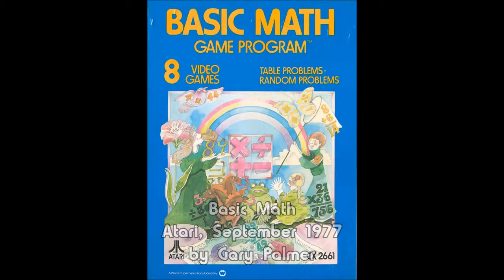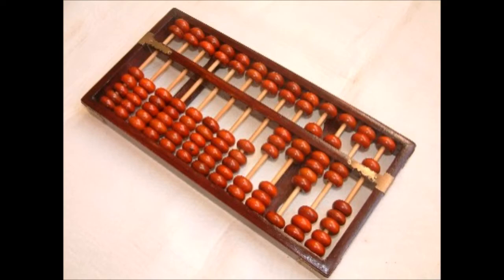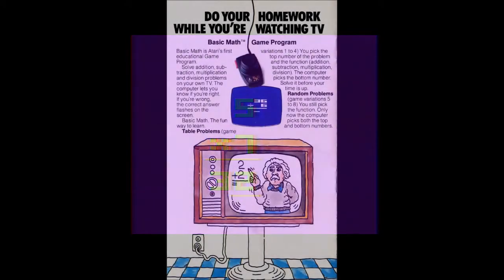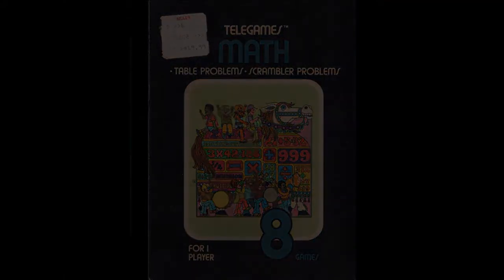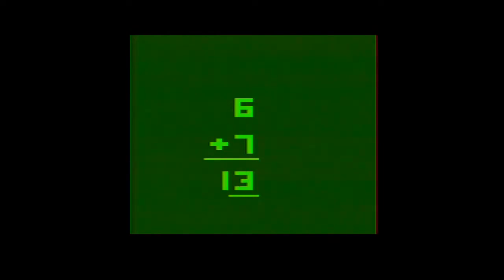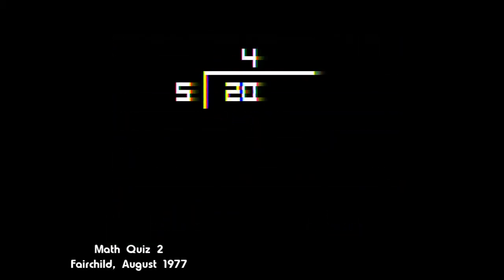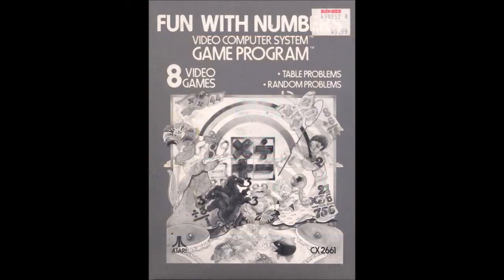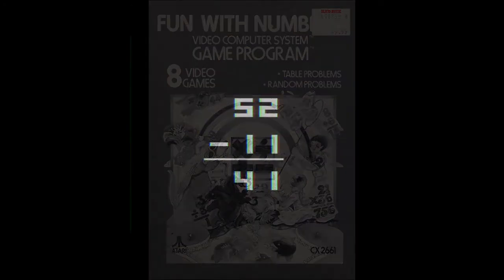Basic Math (Math or Fun With Numbers): Atari Archive Episode 8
Study for your final exams with the new Atari Archives video on Basic Math! The first educational game on the Atari VCS and the sole known outing by Gary Palmer on the platform, Basic Math is an adequate math quiz game. Which is to say, it's not necessarily the finest title to revisit 40 years later.

The RCA Studio II advertisement comes courtesy of the Hagley Museum & Library.